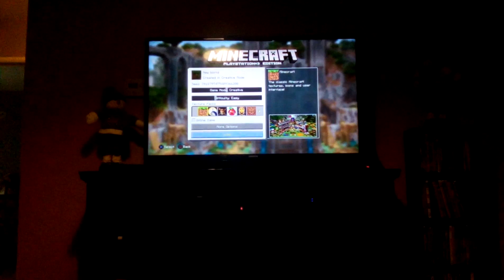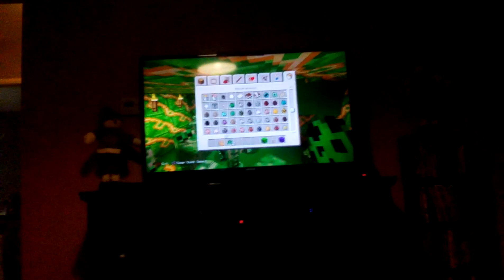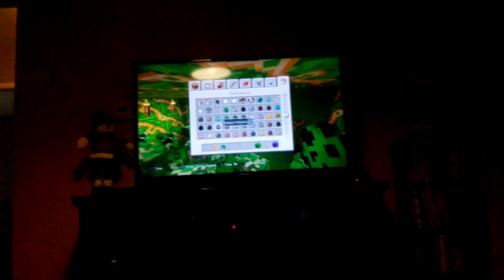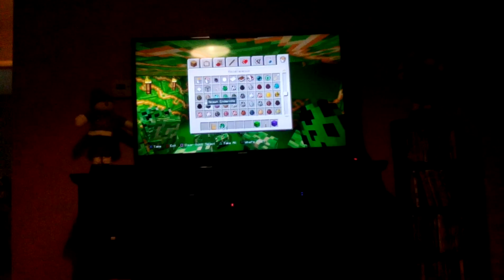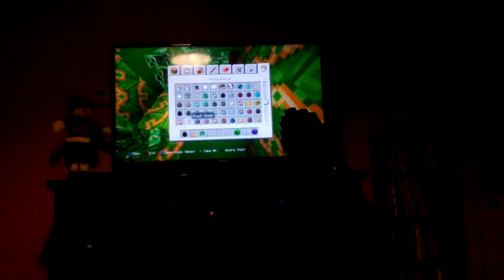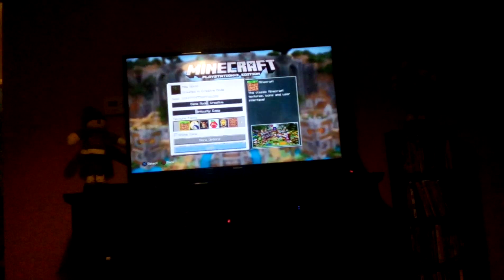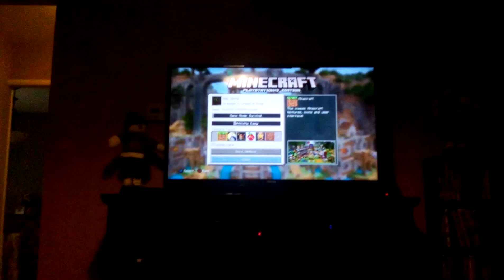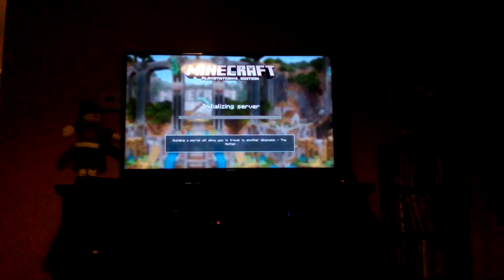September 13, 2019